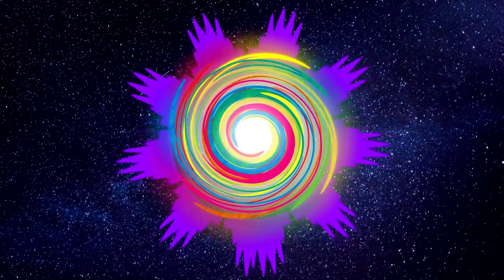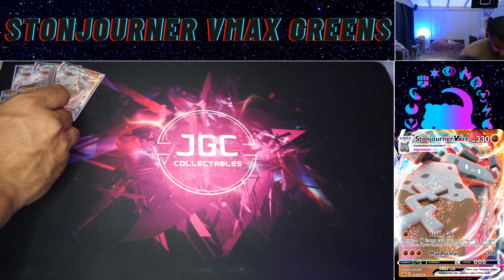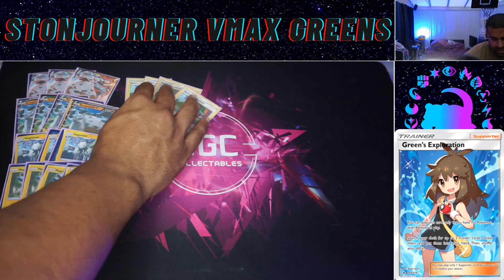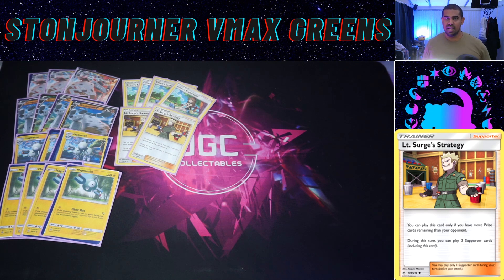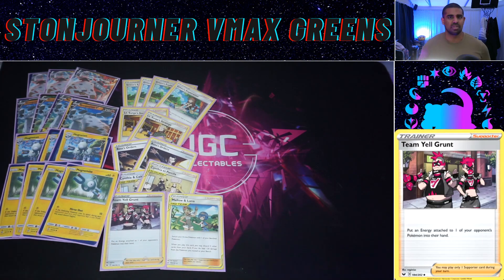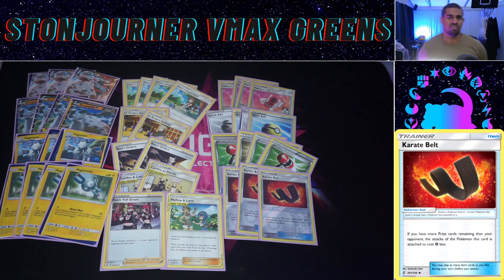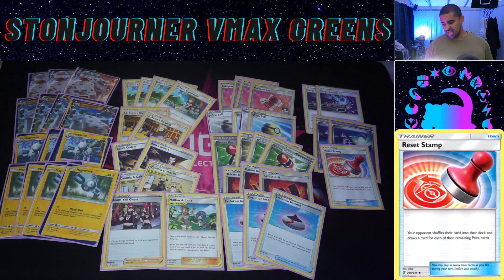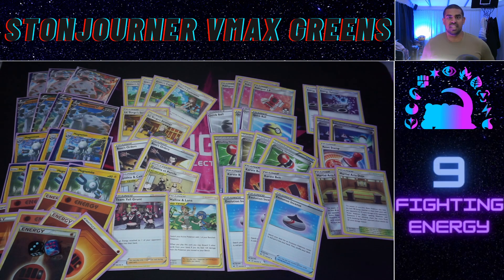Stonjourner VMAX Magneton Greens! Post Rotation Darkness Ablaze Deck Profile / Deck List!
With Vikavolt and Eternatus being two power players in the post rotation format in comes Stonjourner VMAX to ruin there time! Here we have a greens magneton version!

Rose Stonjourner VMAX could also be a very good way to play it and is another Stonjourner VMAX deck profile / list I am looking to do!

or T-Pains Pizzle pack on soundcloud